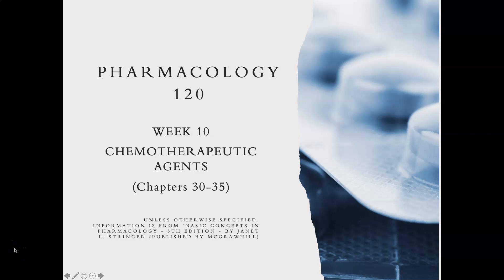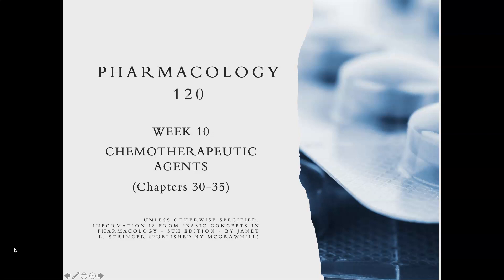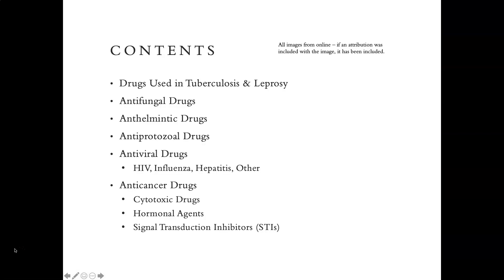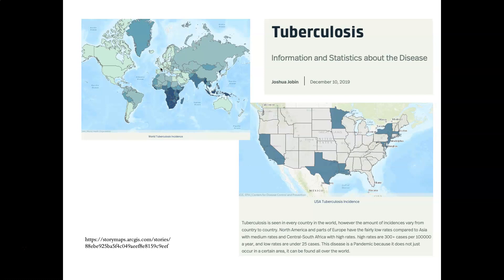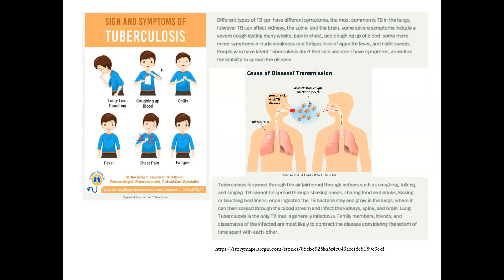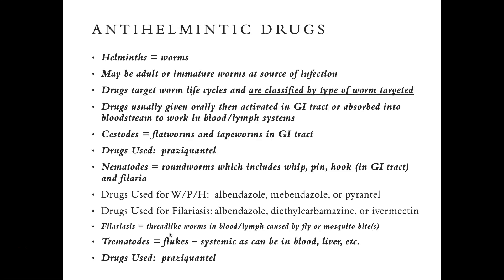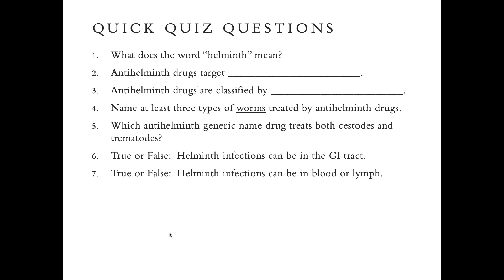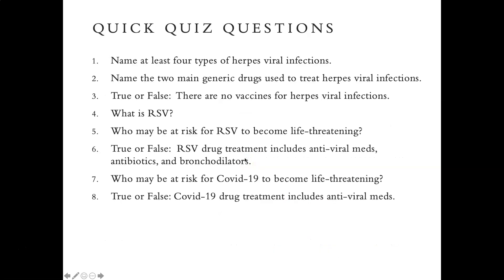HIT 120 Week 10